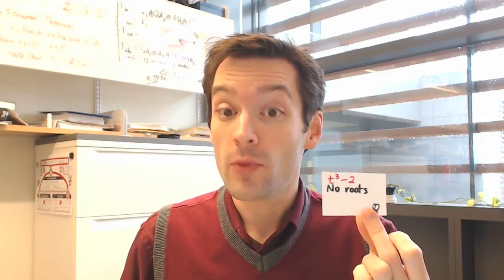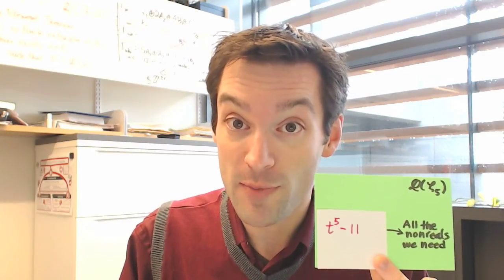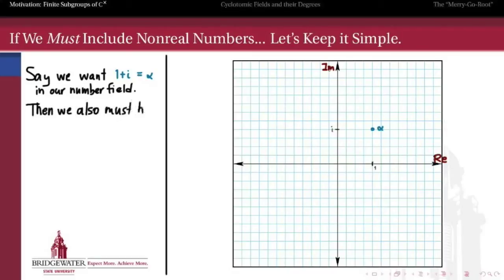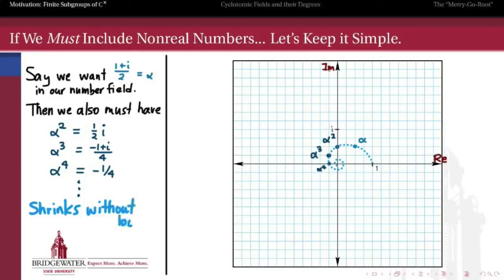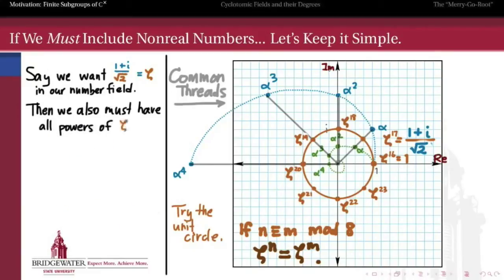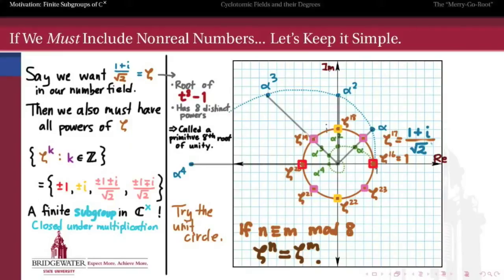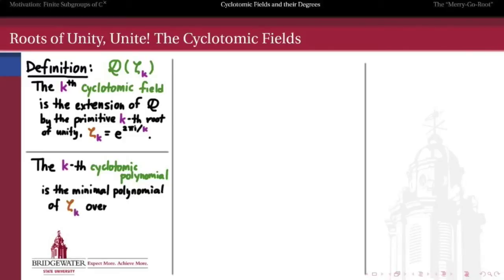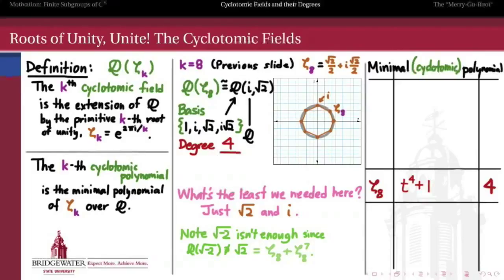302.S6a: Motivation for Cyclotomic Fields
Cyclotomic fields include a "bare minimum" of nonreal numbers to extend the rationals. We provide some motivation for doing this, and an initial example (the 8th cyclotomic field) in this video.